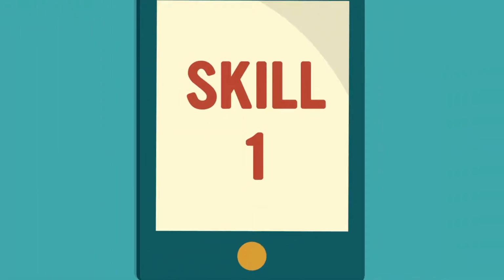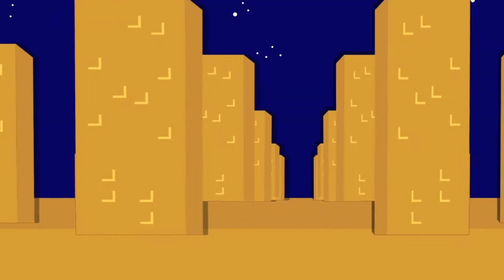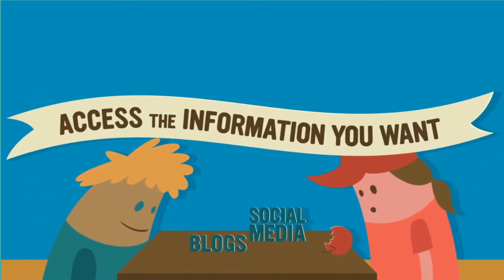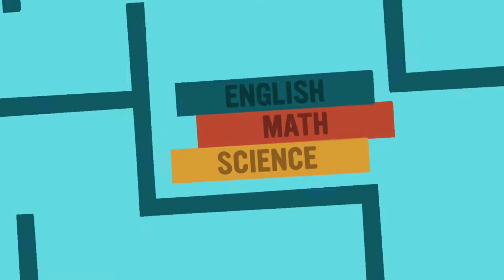TeachHUB Video Podcast: Mastering the iPad